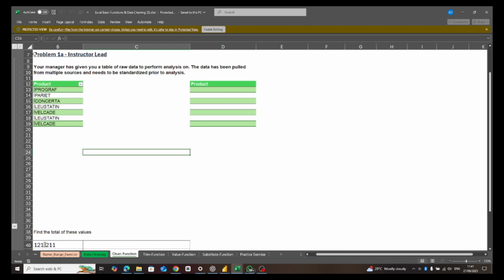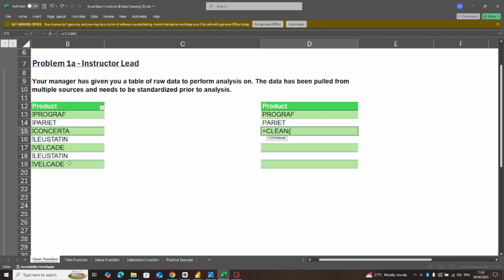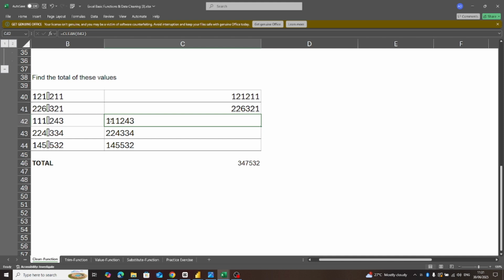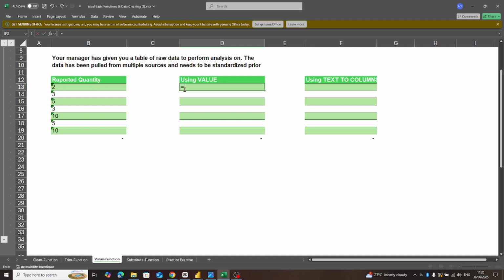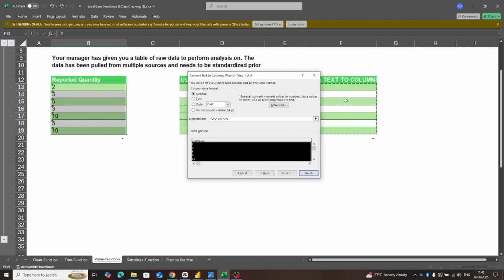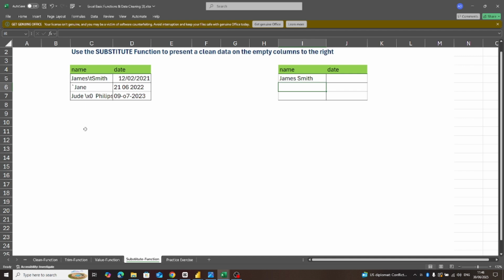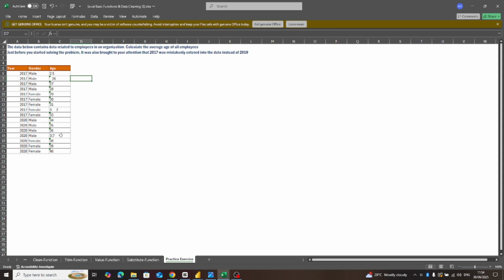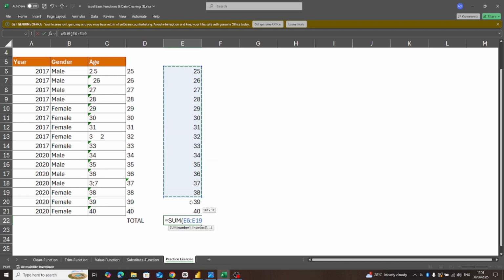Data Cleaning Functions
In today’s beginner-friendly tutorial, we’re diving into some essential data cleaning functions in Excel – the tools you need to tidy up messy data fast and easily. Whether you're working on a school project, business report, or just trying to organize your spreadsheet, these functions will save you time and headaches.

📌 [1. CLEAN Function – 0:30]
First up is the CLEAN function.
This function removes non-printable characters from your data – the kind of strange symbols you sometimes see when copying text from a website or other apps.

👉 Syntax: =CLEAN(A1)
Just point to the cell with the messy text, and CLEAN takes care of the rest.

📌 [2. VALUE Function]
Next is the VALUE function.
Have you ever had a number in Excel that acts like text? You can’t calculate with it until you convert it to an actual number – and VALUE does just that.

👉 Syntax: =VALUE(A1)
Use this to turn text-based numbers into real numeric values.

📌 [3. TRIM Function ]
Now let’s talk about TRIM.
This function removes all the extra spaces in your text – especially those hidden spaces that make it hard to filter or sort your data properly.

👉 Syntax: =TRIM(A1)
TRIM keeps only single spaces between words and removes all others.

📌 [4. SUBSTITUTE Function ]
Finally, we have the powerful SUBSTITUTE function.
This lets you replace specific text or characters within a cell. For example, if you want to change all dashes (-) to slashes (/), SUBSTITUTE is your friend.

👉 Syntax: =SUBSTITUTE(A1, "-", "/")
It’s great for formatting dates, names, or fixing typos across your dataset.

✅ [Wrap-Up – 3:20]
So that’s it – four must-know Excel functions for cleaning your data:
🔹 CLEAN
🔹 VALUE
🔹 TRIM
🔹 SUBSTITUTE

With just these tools, you can clean and prep your data like a pro! 💻